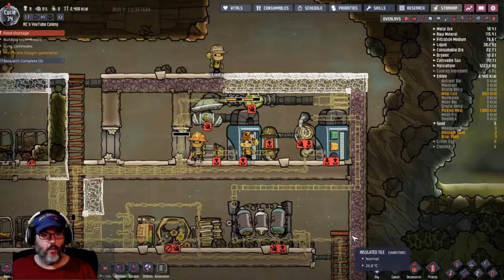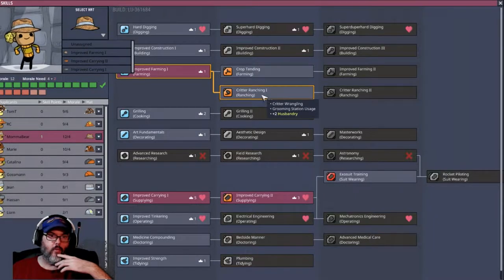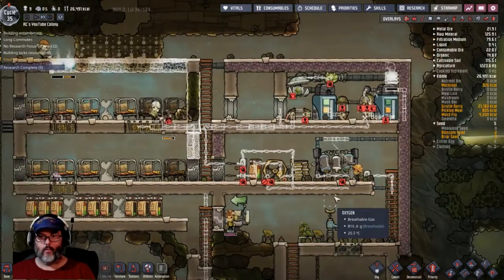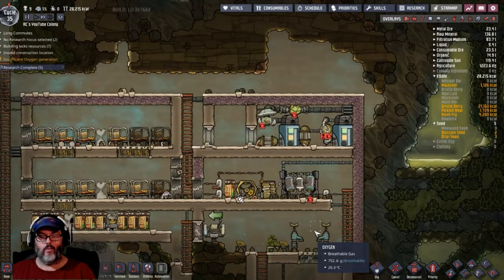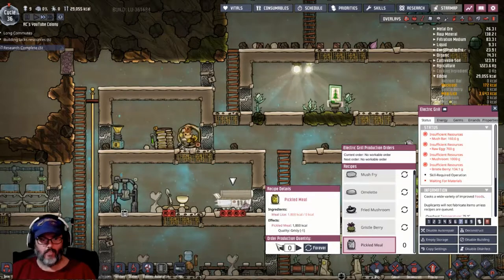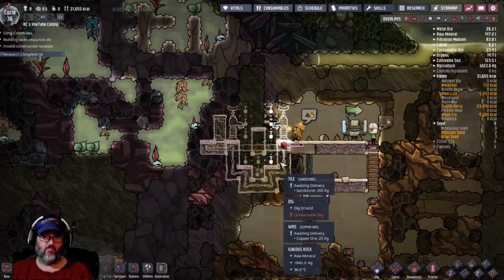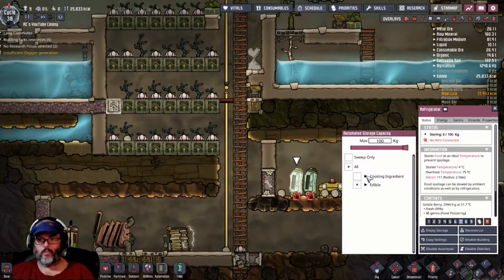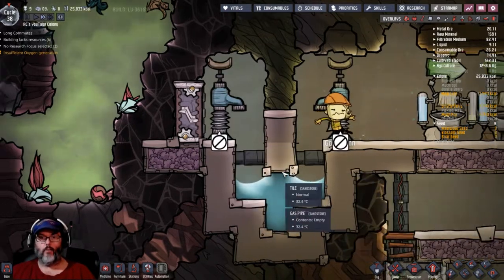Oxygen Not Included - Ep.10 Setting Up Gas Ventilation & Movement